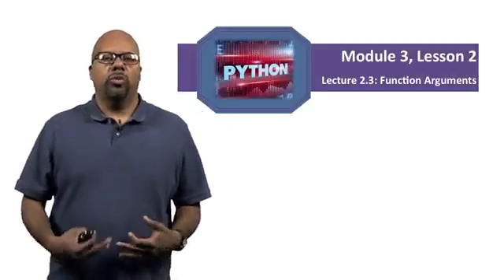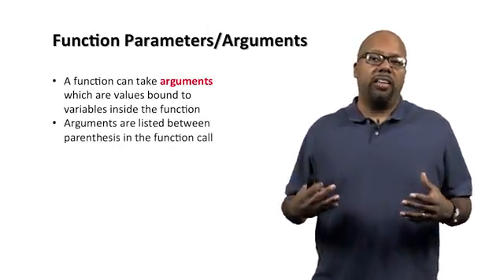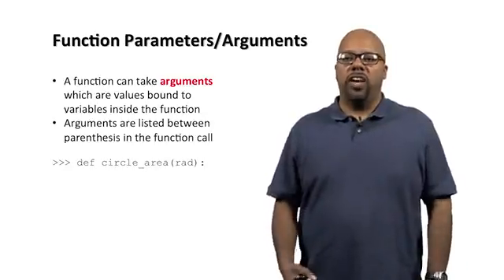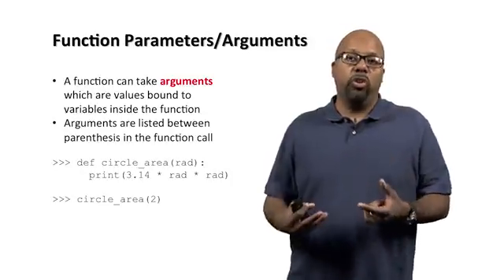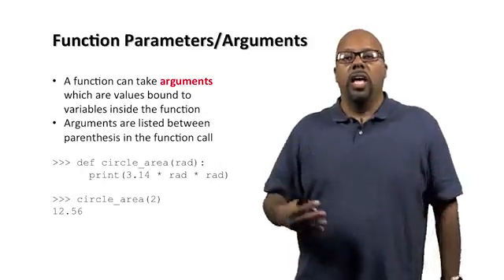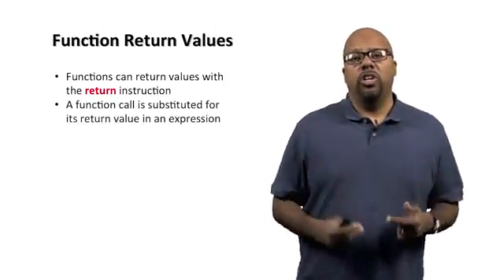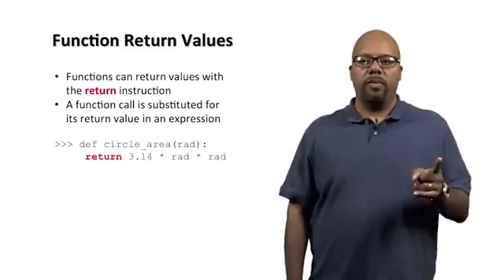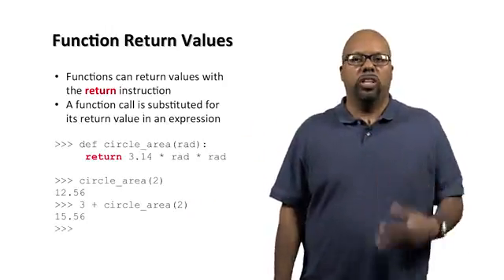Lecture 2 3 Function Arguments